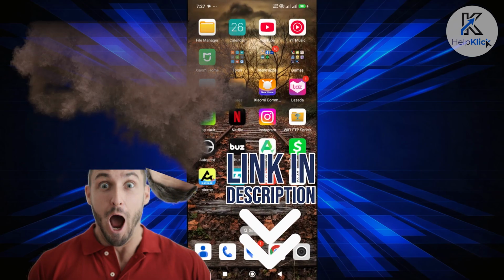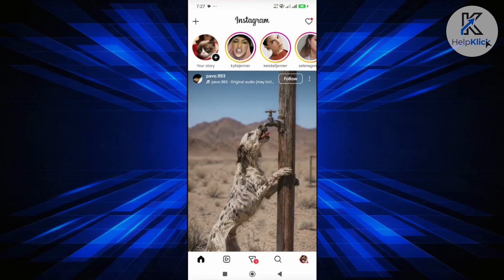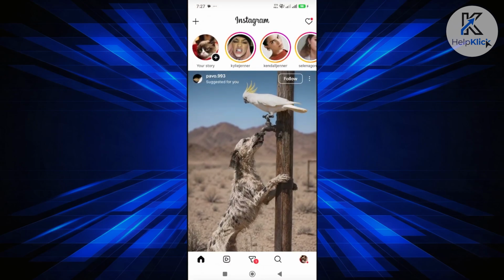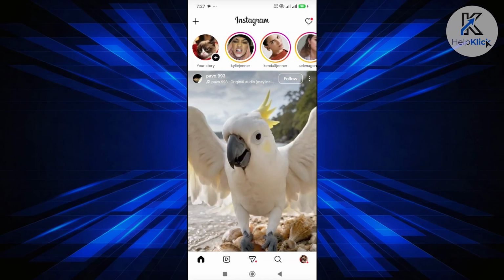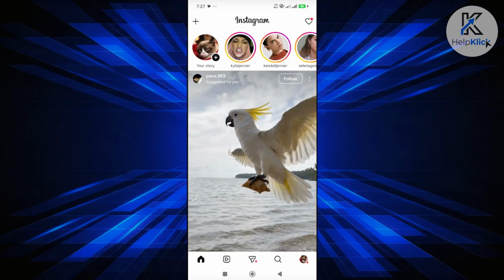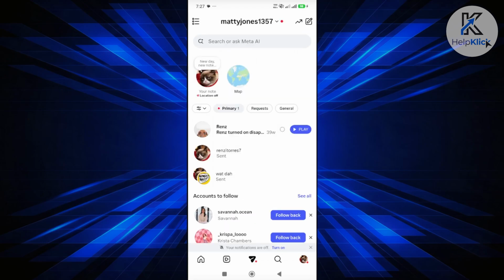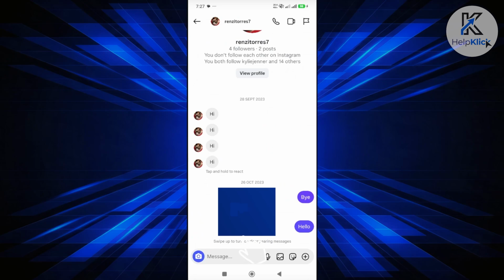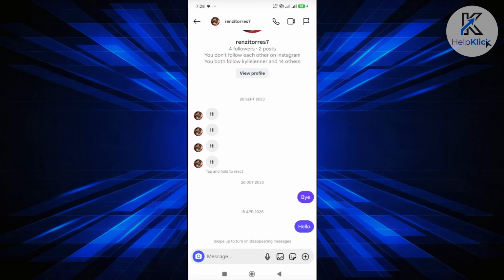How to Check DM On Instagram (2026)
In this video, I show you how to view your direct messages on Instagram in 2026.
This quick step-by-step tutorial covers Instagram DM tutorial, how to read Instagram messages, Instagram inbox location. Want to know where to find your Instagram chat feature?